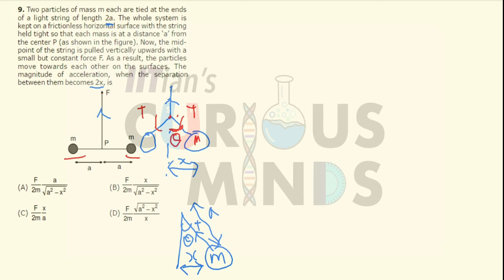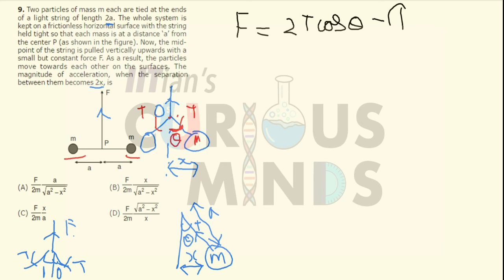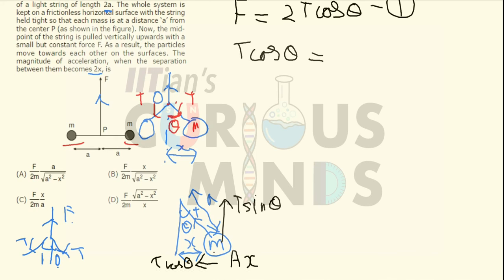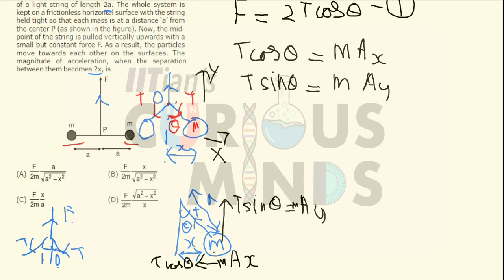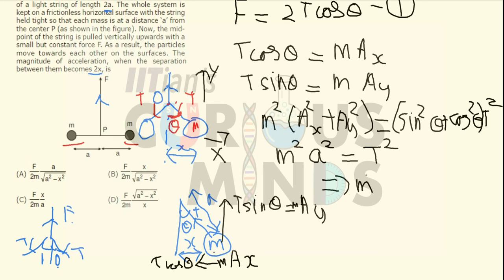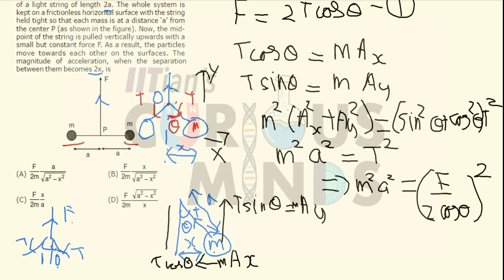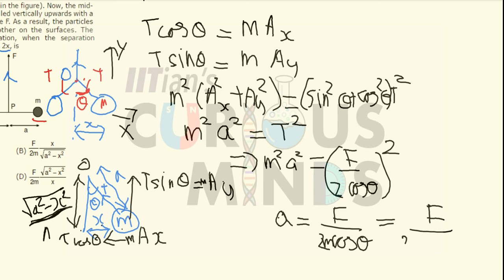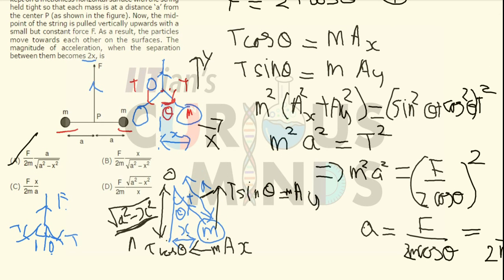NLM Ex 5 Q 9 Jee